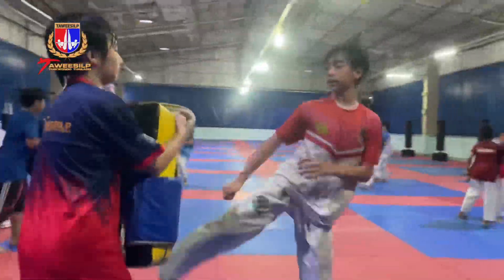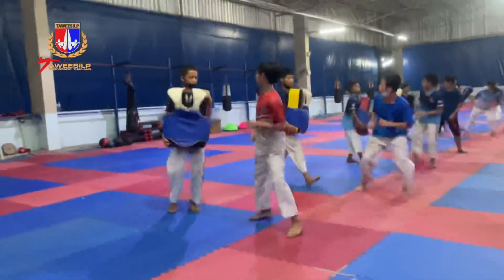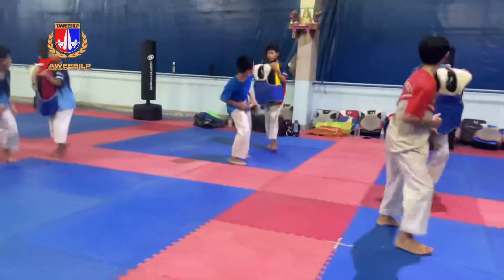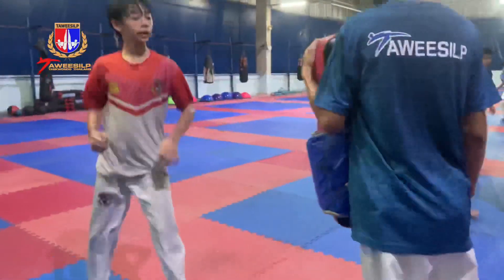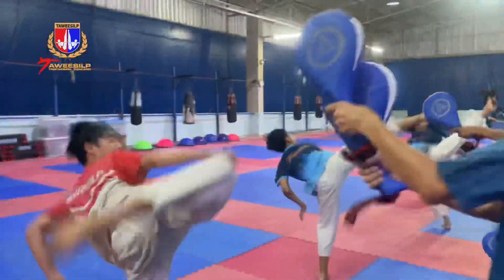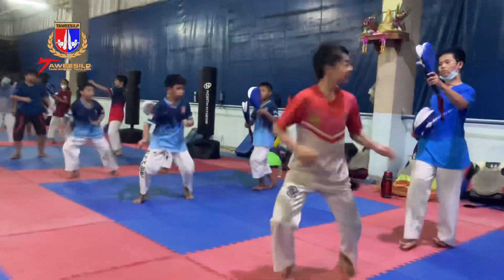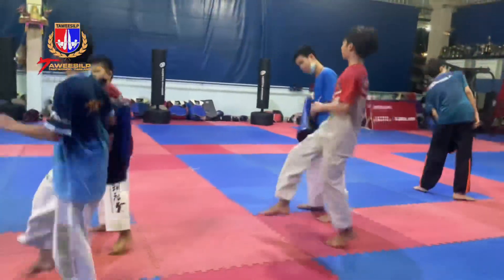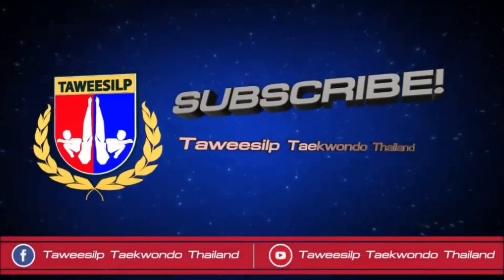Taekwondo Kick Pad Training EP.10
🥋By Master Taweesilp Khamnuan
 7th Dan Black Belt (KUKKIWON)

Headcoach of Taweesilp taekwondo gyms

Facebook  : Master Khem Taweesilp

FB Fanpage 1 :  Taweesilp Taekwondo Thailand

FB Fanpage 2: Master KHEM Taweesilp Taekwondo

If you like this video. You might be interested